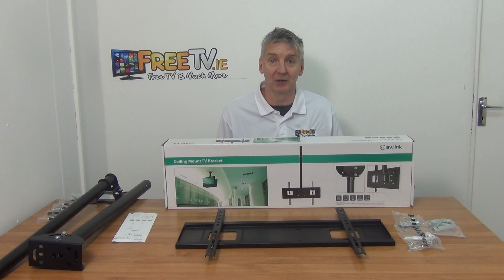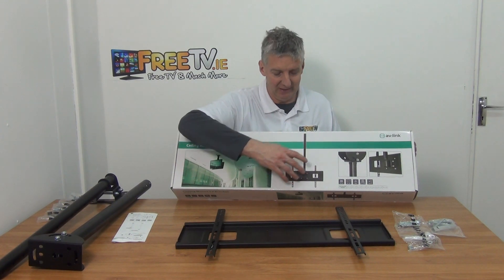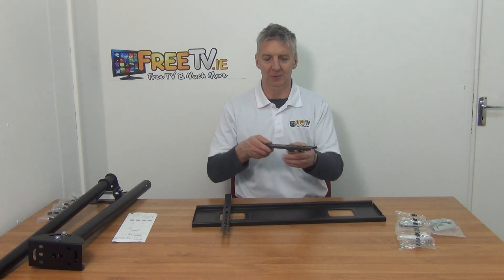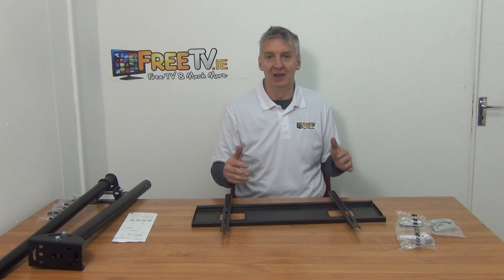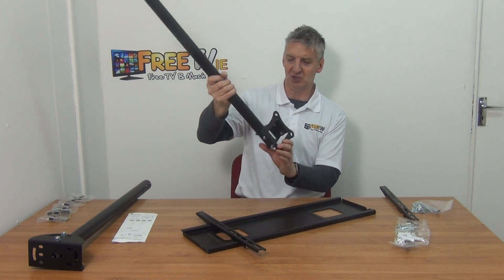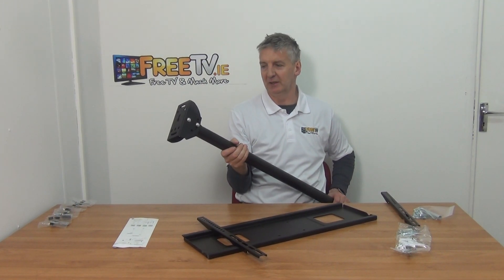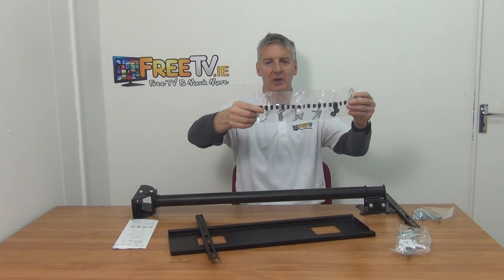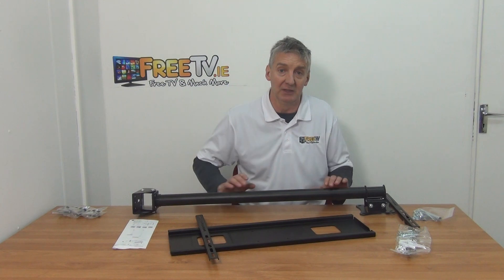Ceiling Mounted TV Bracket (32-65" TVs)